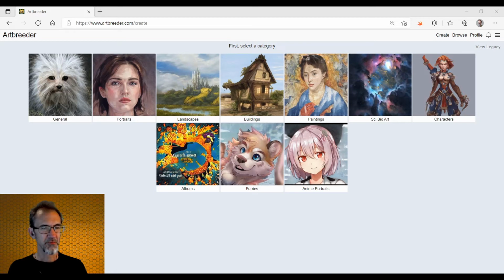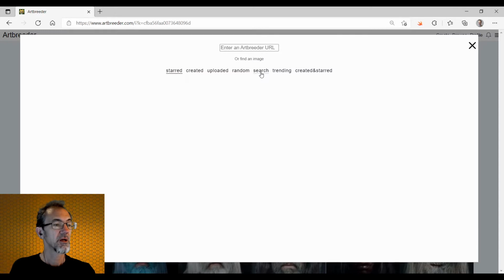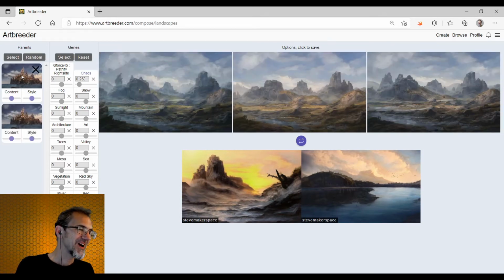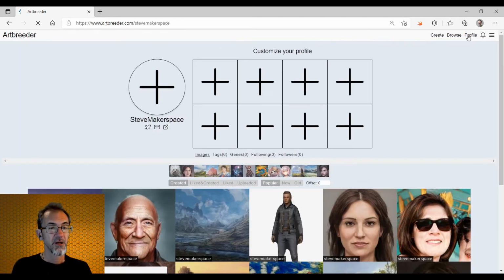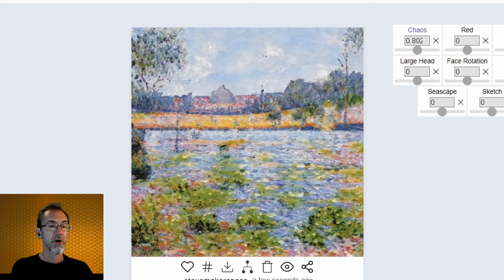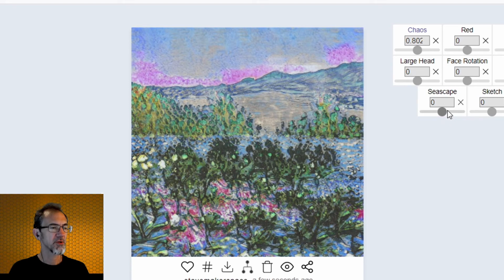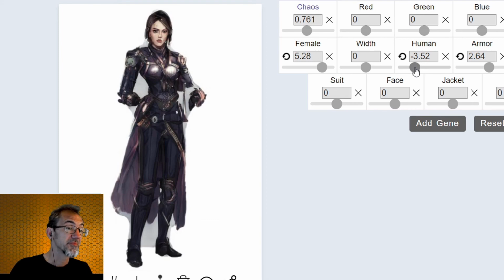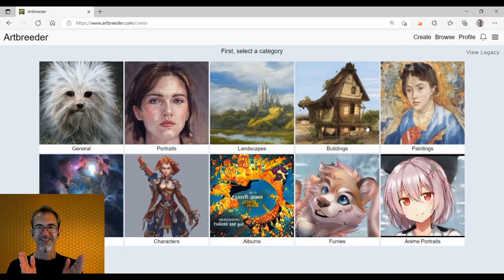Helping an AI Make Art with ArtBreeder - It's Really Good!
In this video, I look at ArtBreeder, a free-to-use program on the web where you can give direction to an AI and it will create unique art.  Start with an image or two, combine them, give them different attributes, and watch the AI go to town.  It's pretty amazing (and often weird).  It uses generative adversarial networks (machine learning) and was created by Joel Simon with other collaborators.

From the Site:
"Artbreeder aims to be a new type of creative tool that empowers users creativity by making it easier to collaborate and explore. Originally Ganbreeder, it started as an experiment in using breeding and collaboration as methods of exploring high complexity spaces. Artbreeder is named after the research of Picbreeder which investigated the role of exploration in the optimization process. It is also inspired by an earlier project of mine Facebook Graffiti which demonstrated the creative capacity of crowds.  Generative Adversarial Networks are the main technology enabling Artbreeder. Artbreeder uses BigGAN and StyleGAN models. "